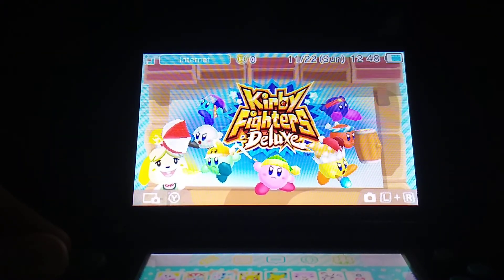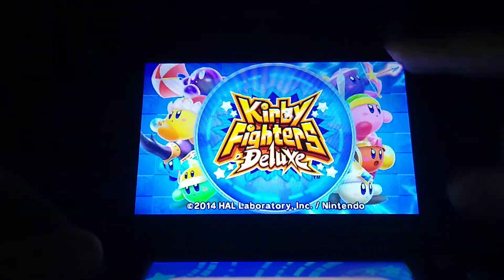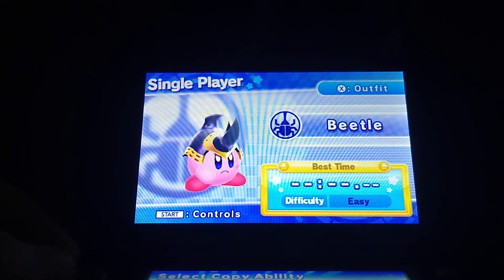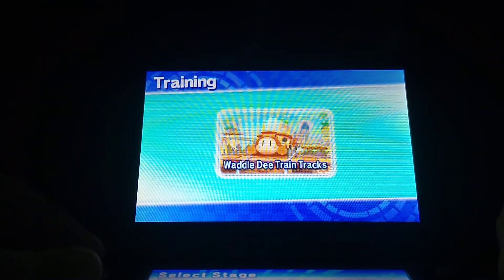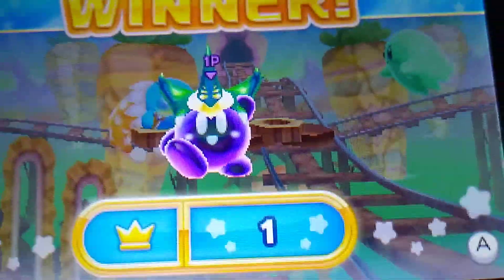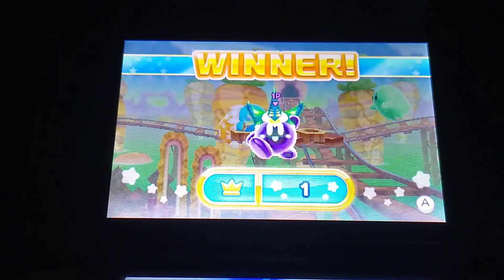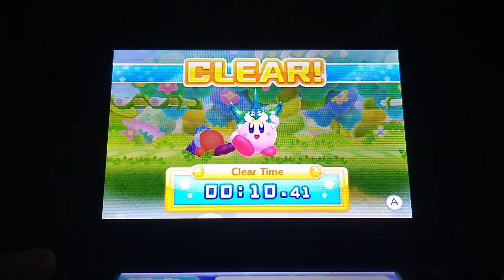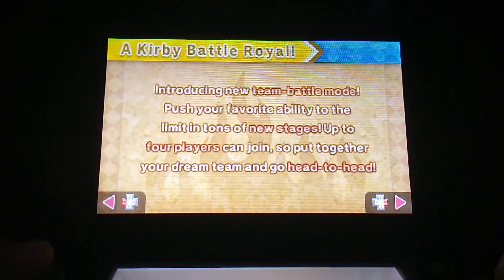I Play Kirby Fighters Deluxe